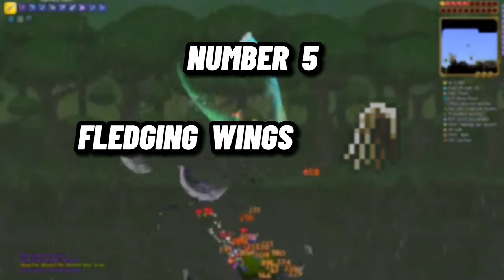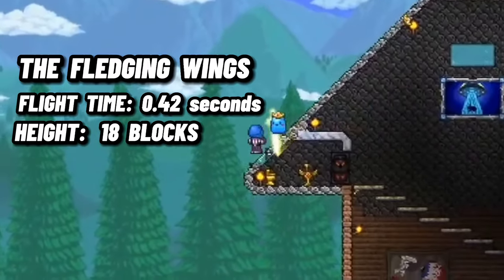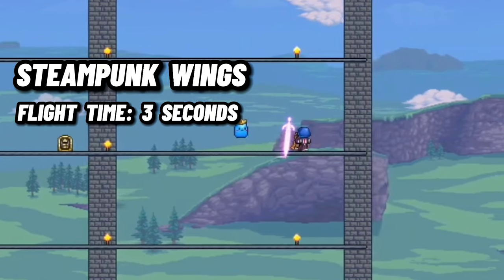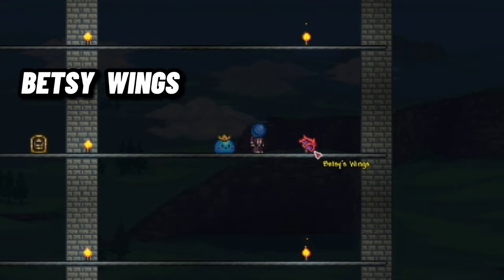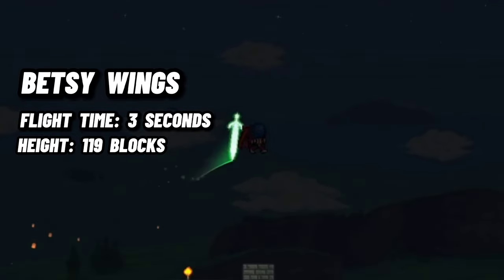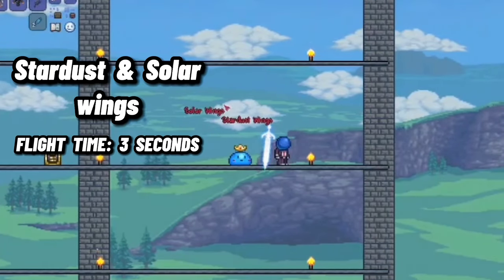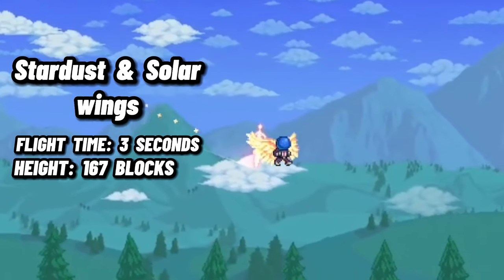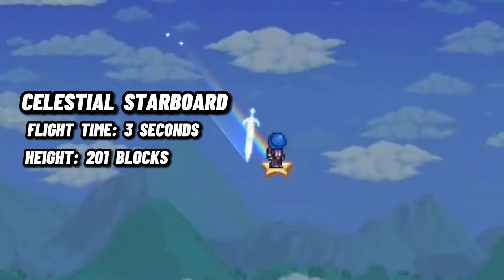The TOP 5 BEST WINGS in Terraria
Terraria's wings all amazing designs, with them each having their own specfic stats to go along with them. It can be confusing to know which pair of wings to choose in terraria, so in this video we take a look at terraria's TOP 5 BEST WINGS as of terraria 1.4. Make sure to like and subscribe to see more terraria content like this in the future

MY TERRARIA SERVERS
I also run Terraria servers which run 24/7, and haves for both mobile and PC. To join, look in the "Terraria server" category on my discord